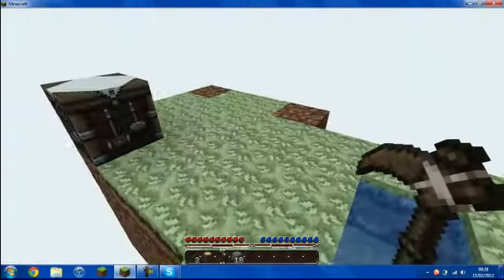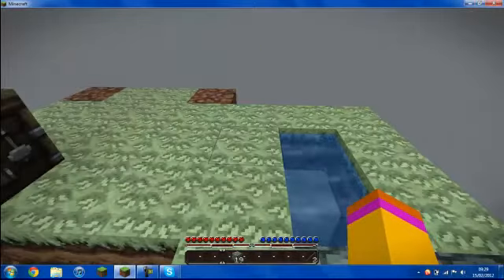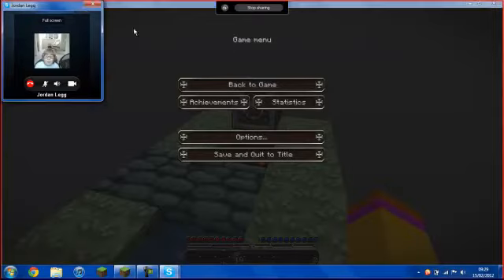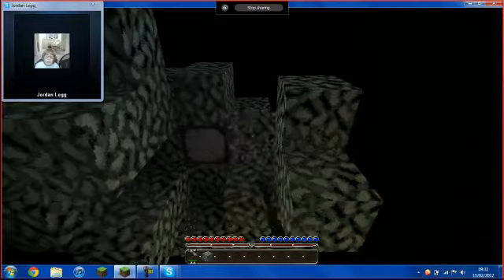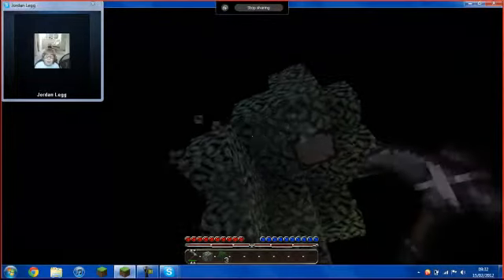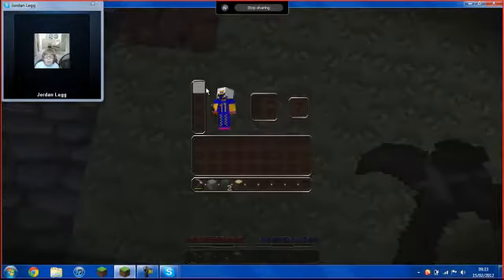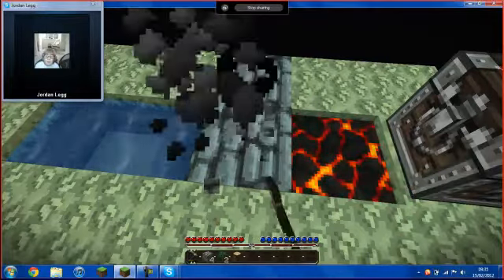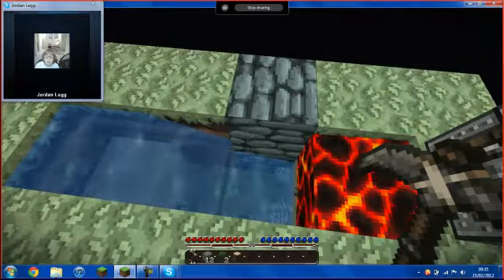Minecraft: skyblock survival 1.1 expanding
in this i expand the skyblock

thebiohazard43 creator of revenge of the geek